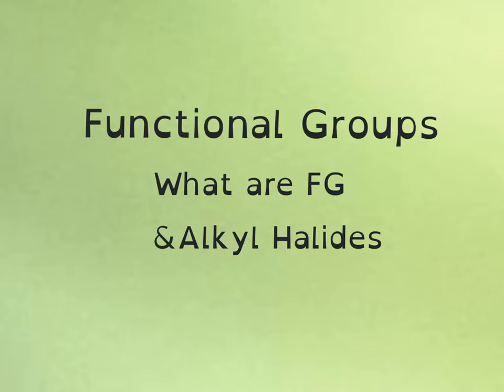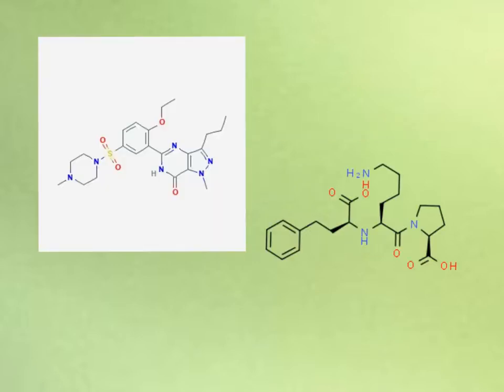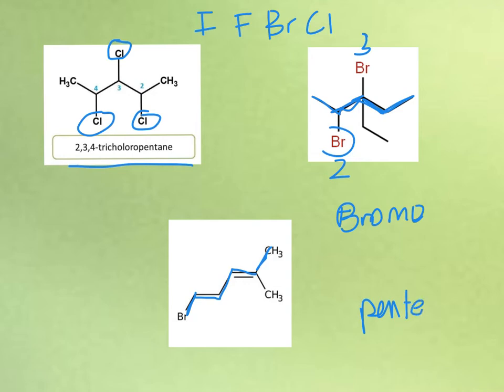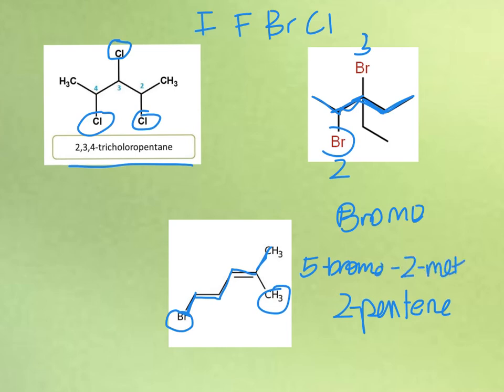OC.3.2 FG & Alkyl Halides